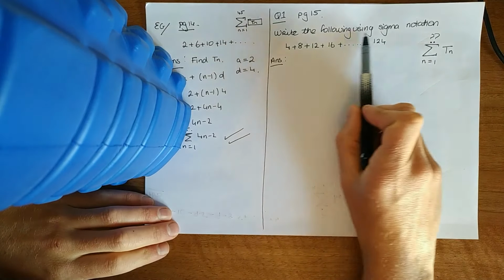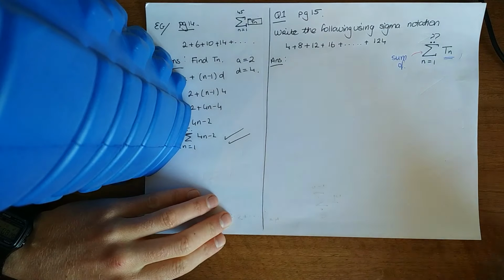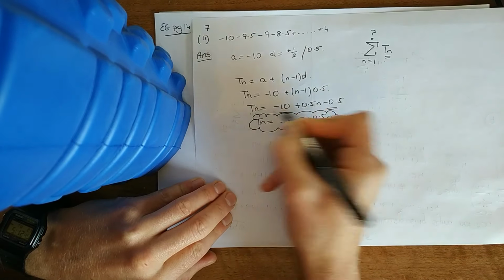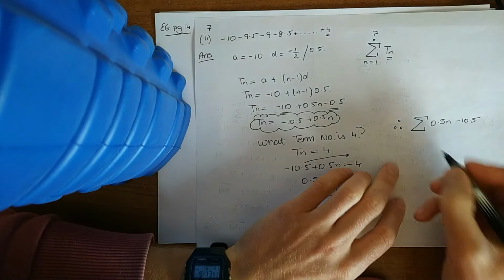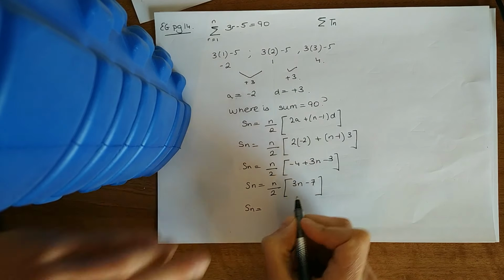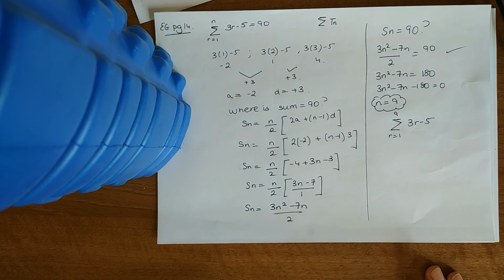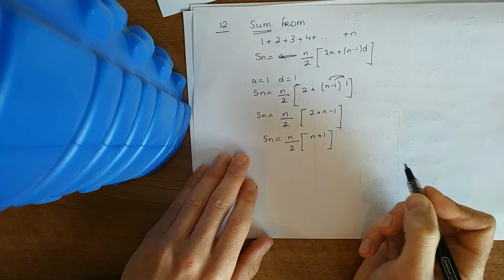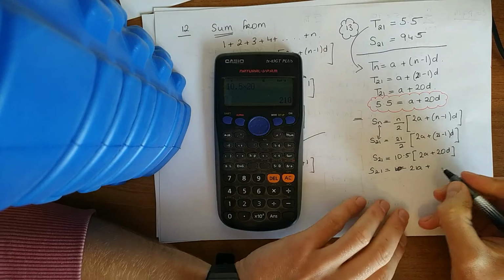Part 2 Sigma notation. Arithmetic sequences and series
Few more examples of sigma notation from the leaving certificate higher level maths. Re-presenting arithmetic series using sigma notation.